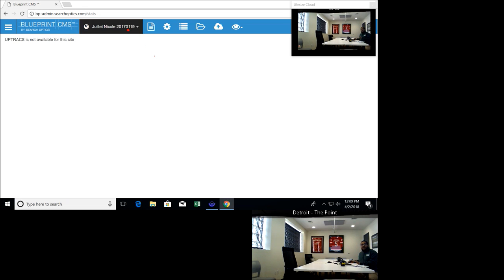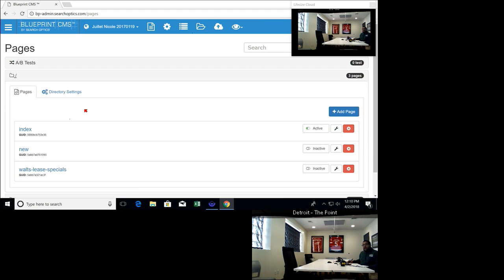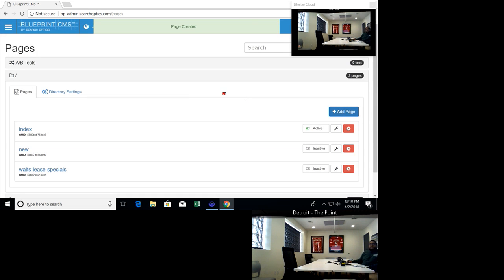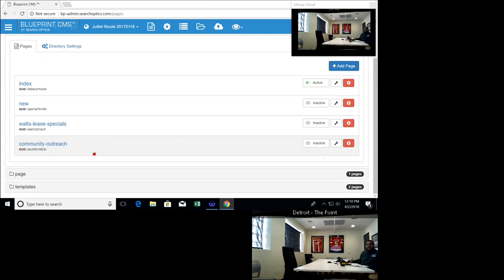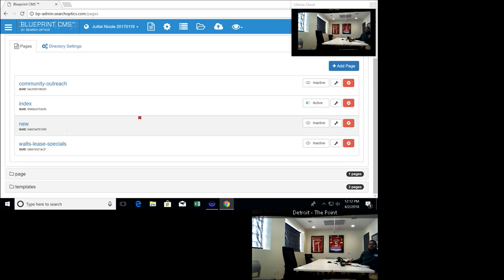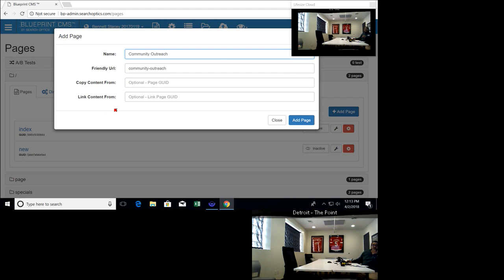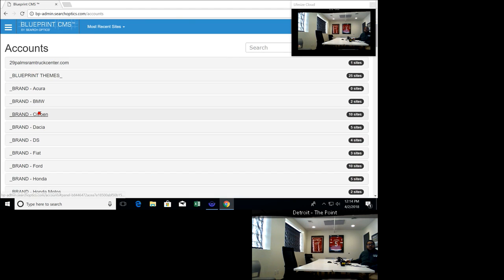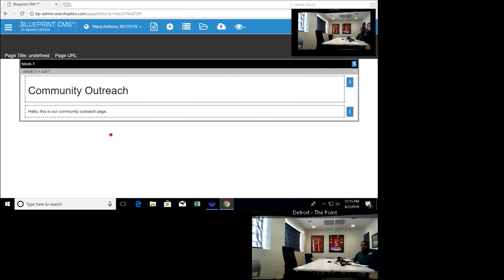How to Add a page in BP